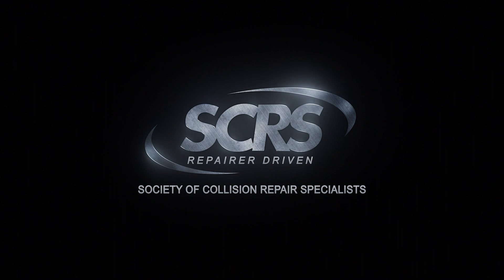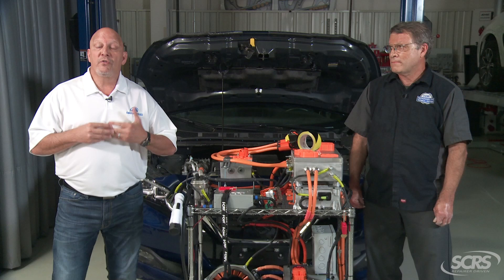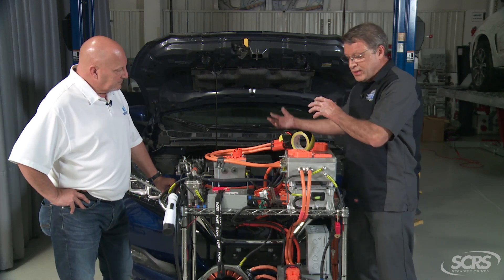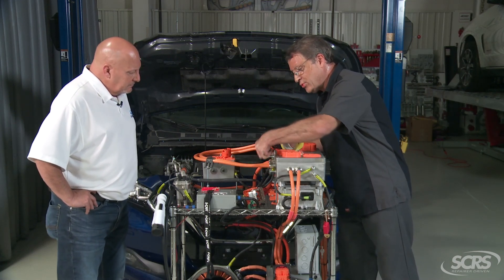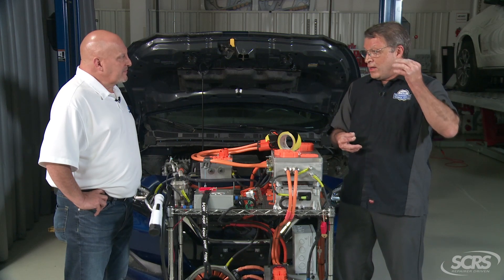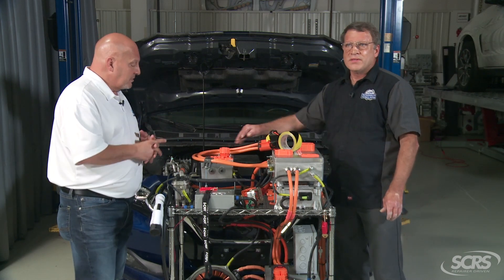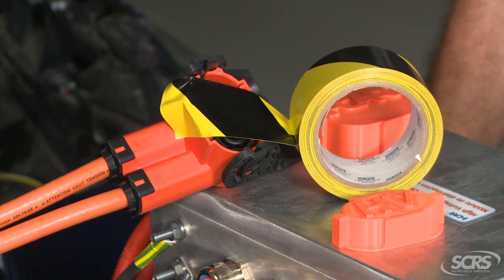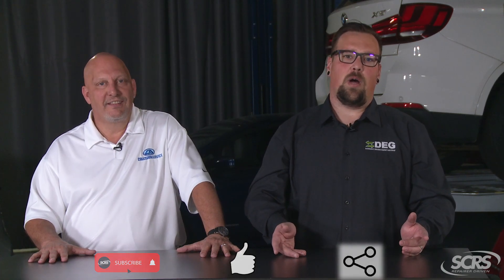SCRS Quick Tip: Protecting Connections on Electric Vehicles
Ever wonder if it is important to protect electrical connections on EVs during the repair and refinish process? Mike Anderson talks to Jeff Poole, Manager, Subject Matter Expert for I-CAR, about why repairers need to take special care to protect and cover these cables and connectors on high voltage systems. The amount of energy that propels these vehicles is tremendous, and dust, grinding debris, overspray and contamination can exponentially increase resistance. As a repair planner, you will need to consider that if the electrical system needs to be disconnected, the connection cables and ports need to be protected as a task, similar to how you might protect airbag connections. Mike and Jeff discuss how protective coverings could be applied, from OEM provided or 3D-printed plug covers, to non-conductive, highly visible tape options.